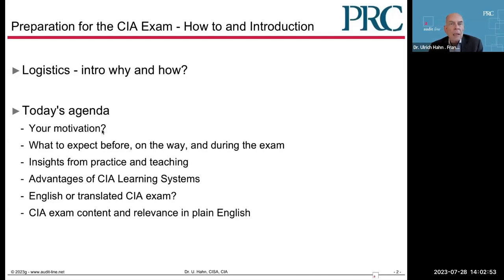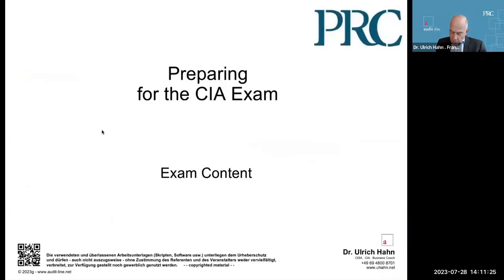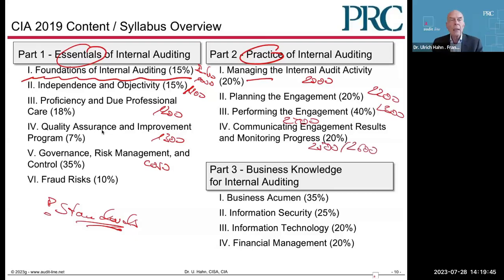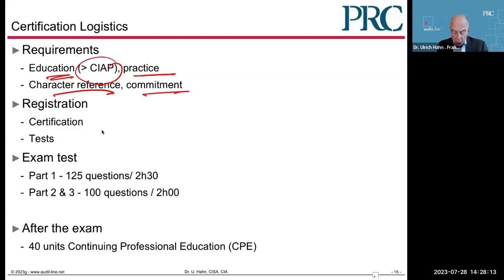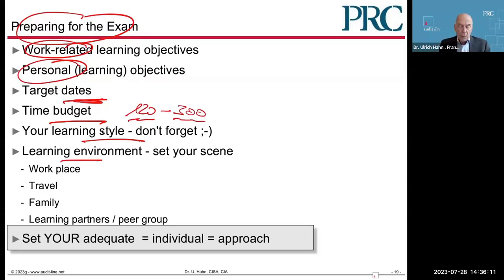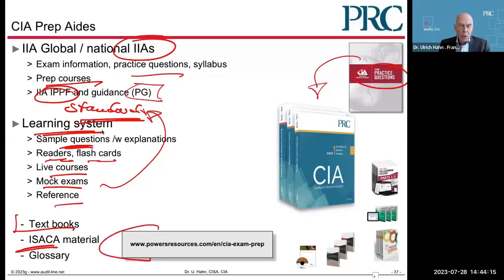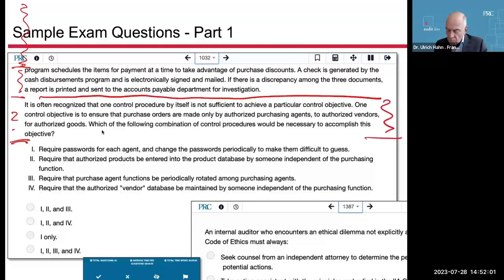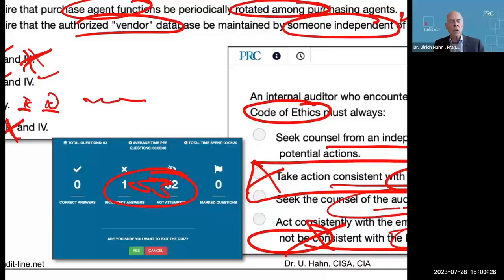Preparing for the CIA Exam, featuring Dr. Ulrich Hahn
Dr. Ulrich Hahn, is an expert in Internal Audit. He has been teaching internal audit course in German-speaking countries for more than 25 years. He also supports the global IIA and many of it chapters in several countries through active involvement in a wide range of projects, working groups and committees.
This video is a recording of a live-online webinar that he delivered to our candidates. In this webinar, Dr. Hahn explained in detail the steps, methods, and process of exam preparation, and shared a lot of  important tips.

Video timestamps
00:00 Intro
00:55 About me and today's topic
09:37 Exam content
15:47 Exam content relation to Standards
21:35 Competency framework
23:21 Exam logistics
31:22 Preparing for the exam
42:30 Strategies for answering questions
49:19 Sample exam questions
59:00 Note on exam preparation